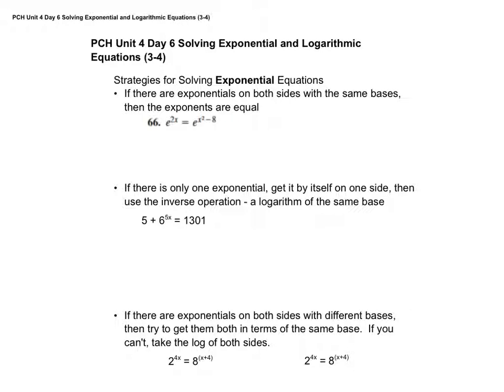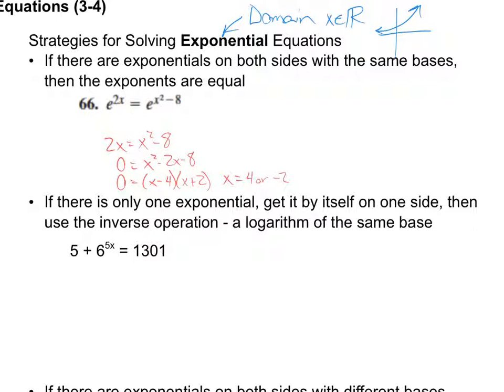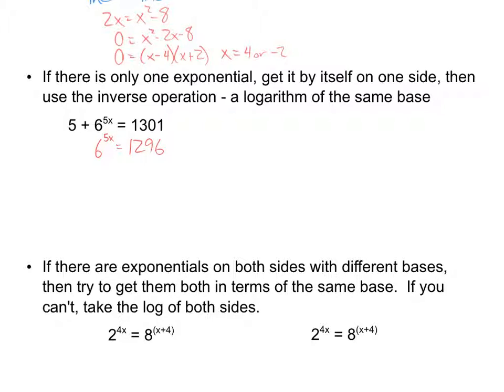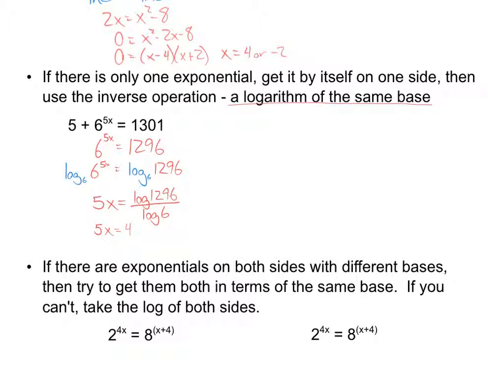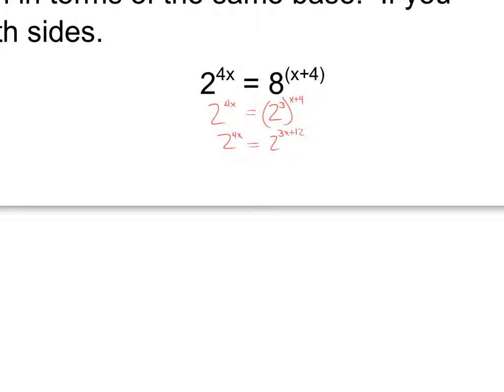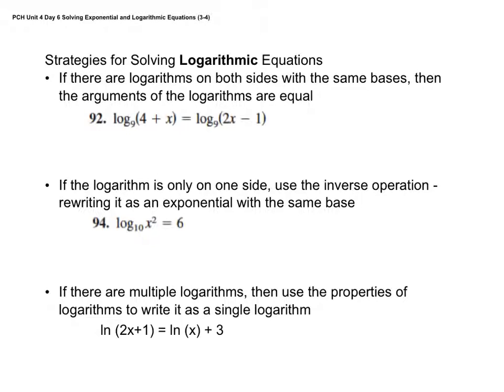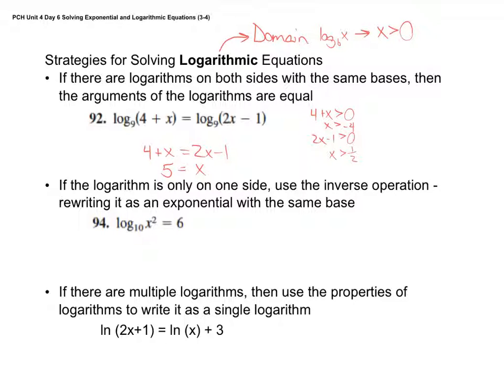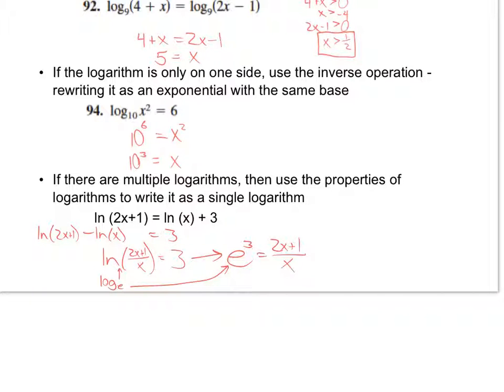PCH Unit 4 Day 6 Solving Exponential and Logarithmic Equations